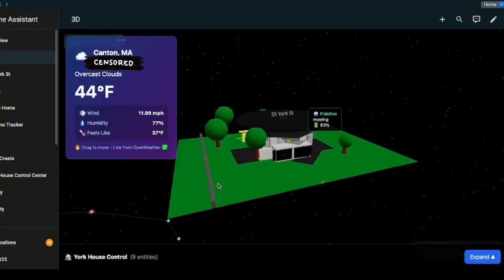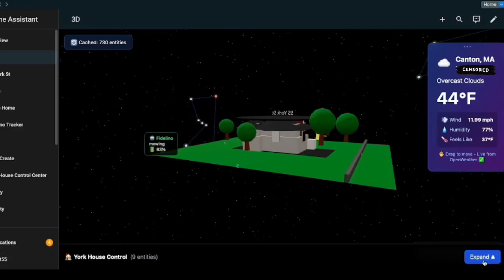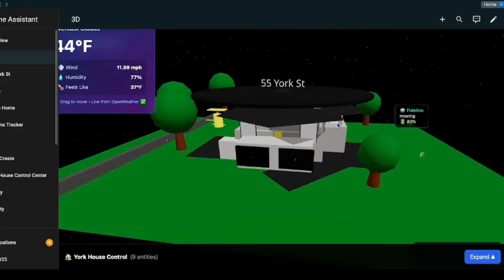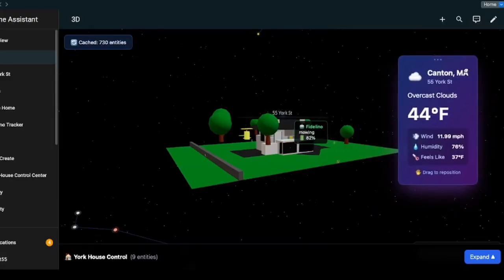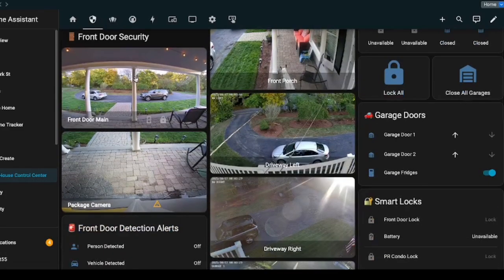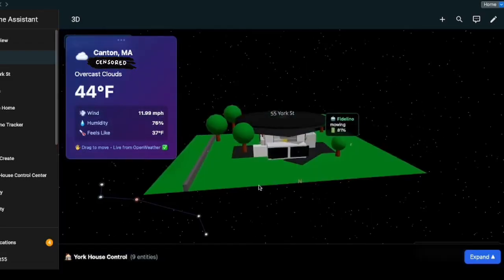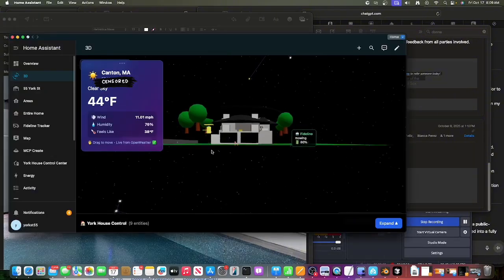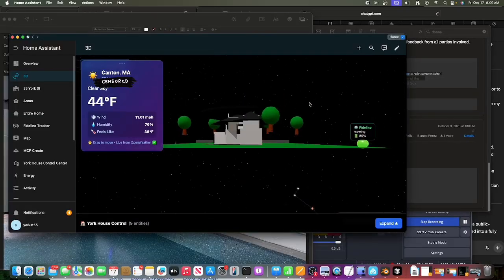3D Artists, Can you help? Real-time Immersive 3D Smart Home Automation Dashboard.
Looking for feedback on what can be done with 3D modeling.

- can you provide vector points that’s can be put in a reference file to process home automation actions?

- can real time automations trigger real time model updates?

- 4k Drone scan allow quick shell delivery?

- time/cost model for details/interior features addon.

Keeping initial distribution small as my address is plastered everywhere in demo.

New Discord 10-17-25